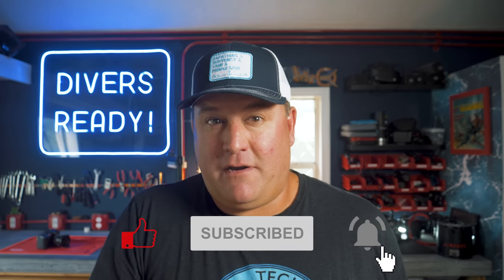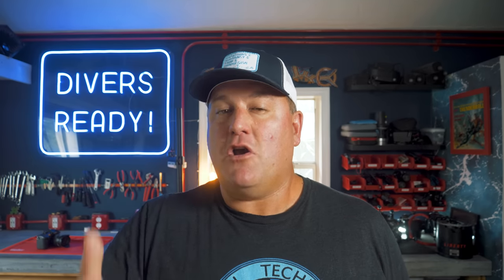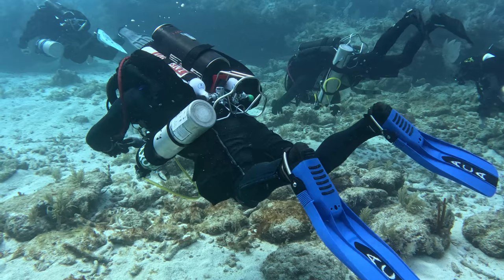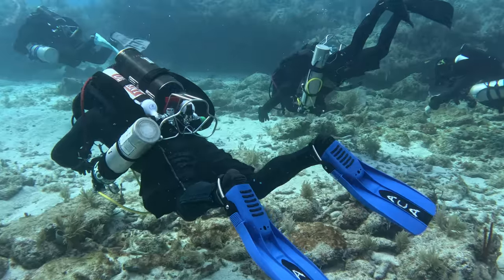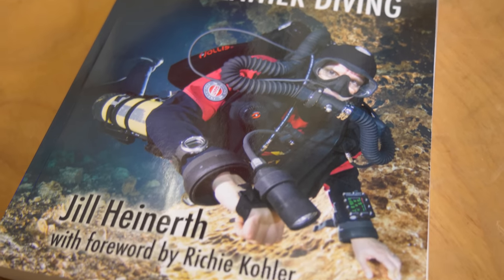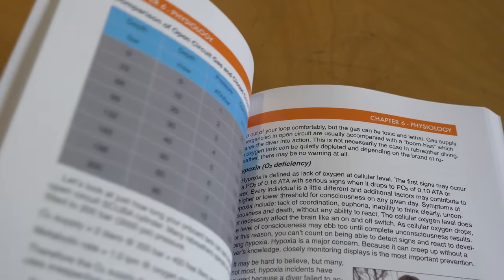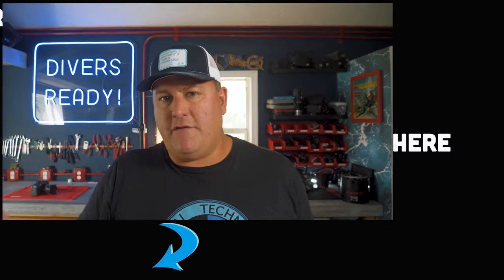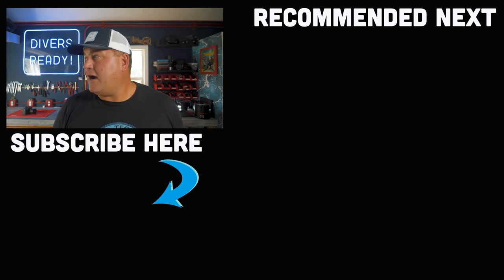Secrets To Choosing the BEST Rebreather for YOU!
No. I don't know the best rebreather for you, or which rebreather you should buy, so stop asking. What I will do is be your guide and lay out a road map for you to make your own informed decision.

Jill Heinerth's excellent rebreather book

Choosing a rebreather (closed circuit rebreather, or CCR) is a big decision. It is a commitment of both lots of time and money. Unfortunately, there is a lot of unqualified information out there. You can waste time in online forums and shouting matches where the person who has only ever dived one rebreather thinks their's is the best rebreather and everyone else is wrong.

3 Online Courses James Recommends For Every Diver:
Matthias Lebo

Every diver should read THIS book!

I am not going to tell you which rebreather you should by, but I have laid out a step-by-step method for choosing the best rebreather for you.

D.S.D.O

We support all types of diving products, dive computer, regulators, closed circuit rebreather, underwater scooter, from many companies like Simply Scuba, Mares, Dive Rite, Cressi, Zeagle, Huish, Hollis, Scubapro, Shearwater, Garmin.

How To Choose A Rebreather